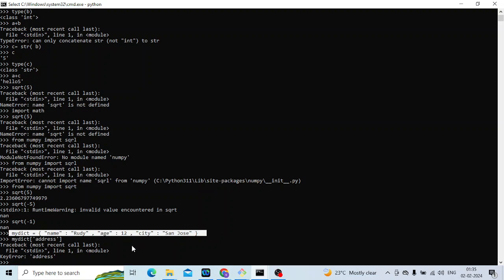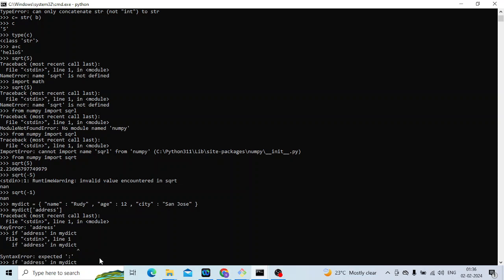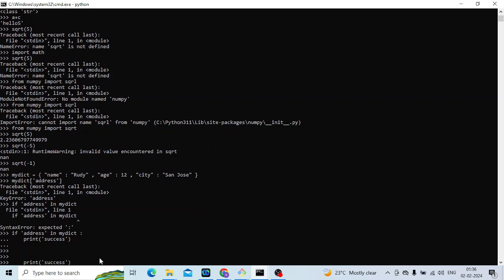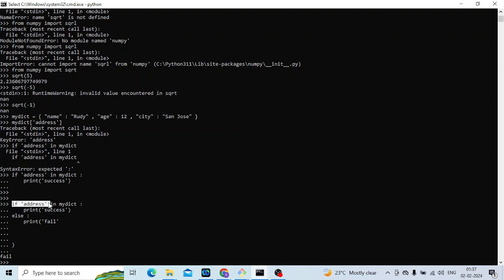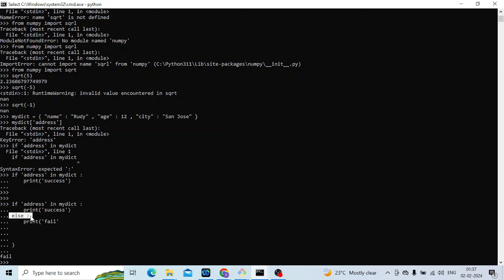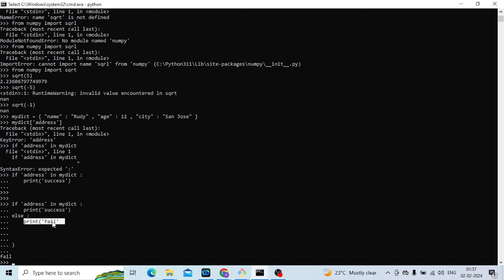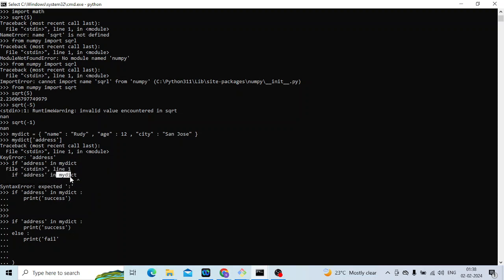KeyError in python